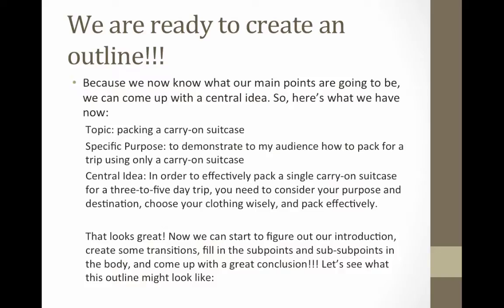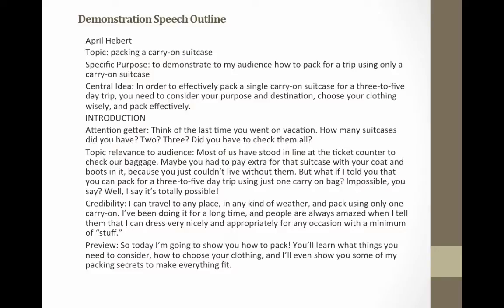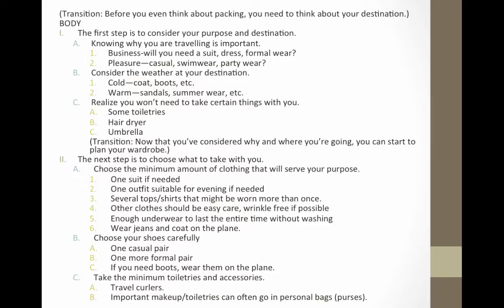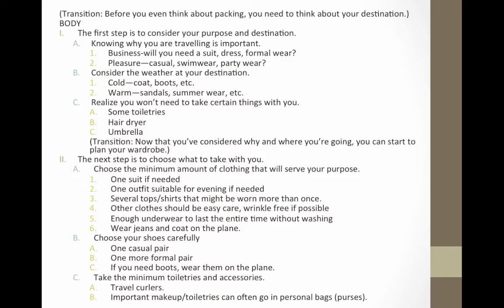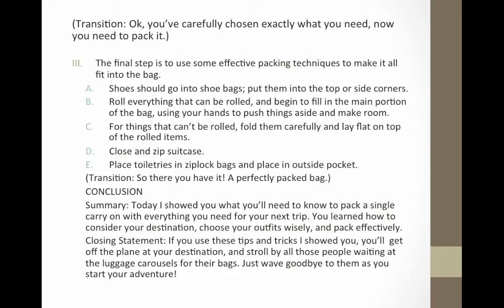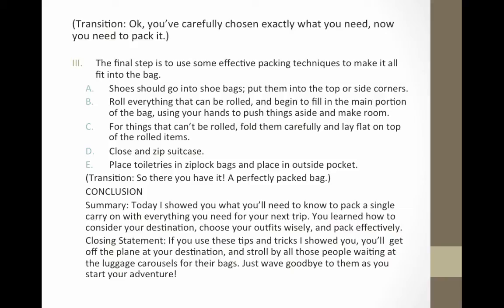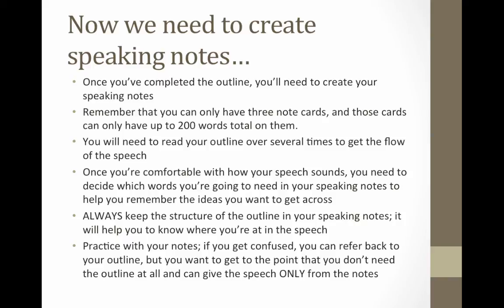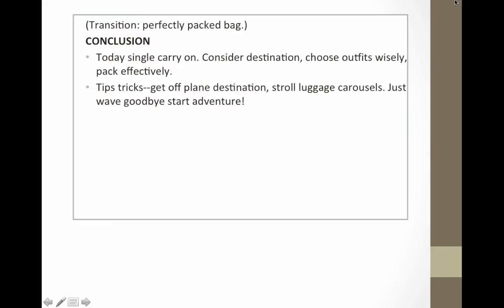Creating an outline and speaking notes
helping students create outlines and speaking notes

Table of Contents:

08:54 - Now we need to create speaking notes…
10:27 - Demonstration Speech Note Cards
10:50 -